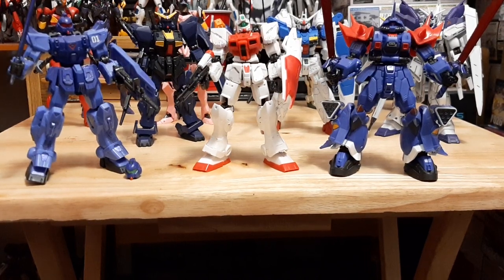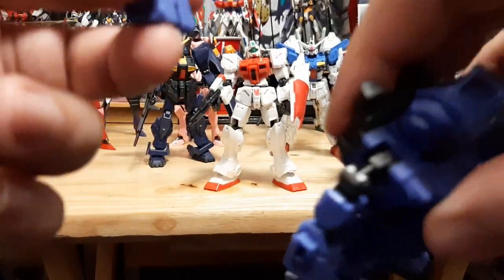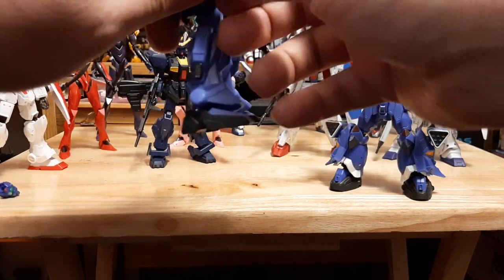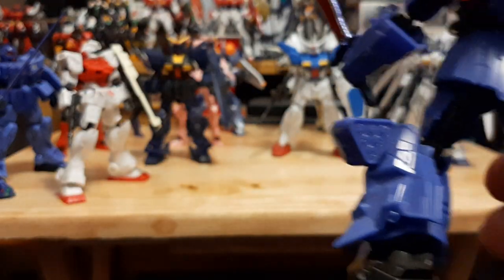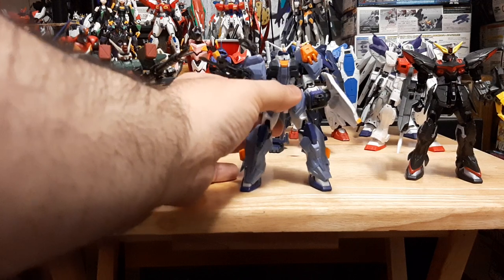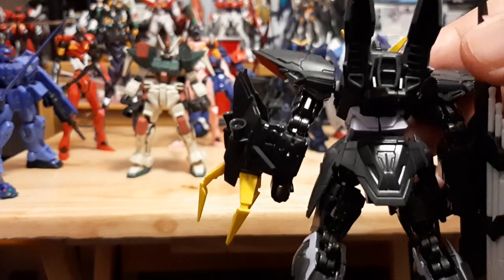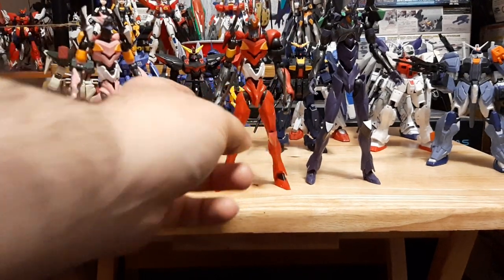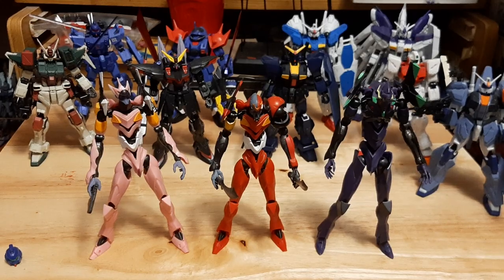MY G-FRAME COLLECTION SO FAR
Show casing and abit of a review overall of the g-frame line with my current g-frame units that I have at the moment and giving my opinion on how they are.
side note - my bad on the pink Eva unit I now know its unit number is unit 8 I just didn't know at the time of making the video as am not that well verse in the Eva franchise as I am to Gundam.